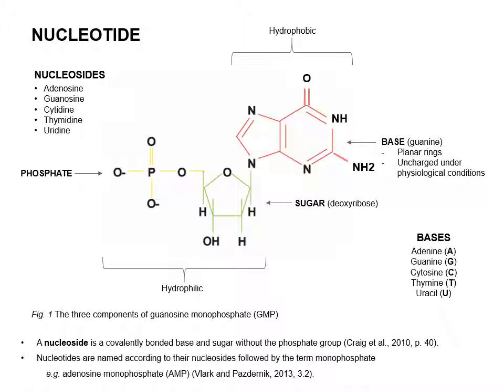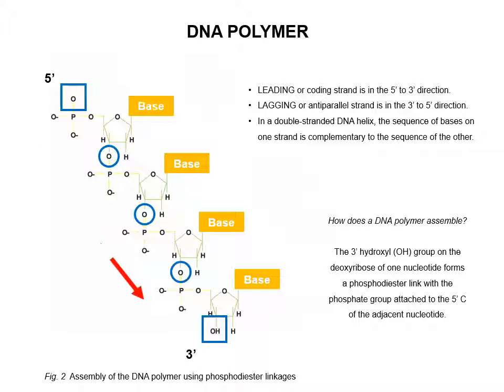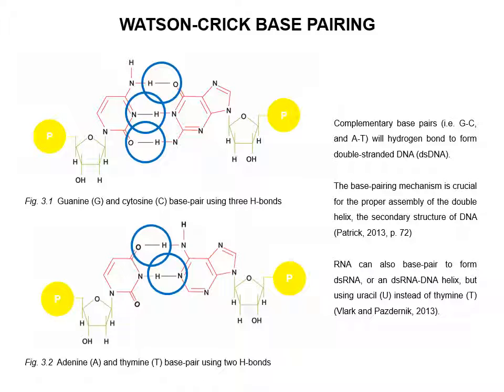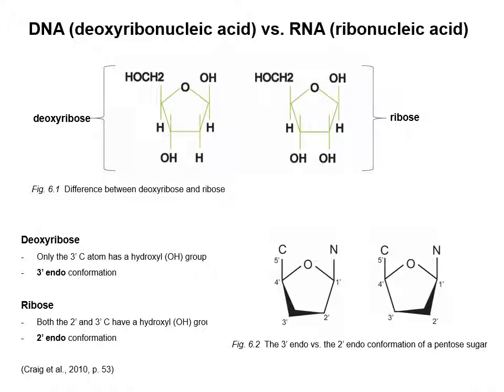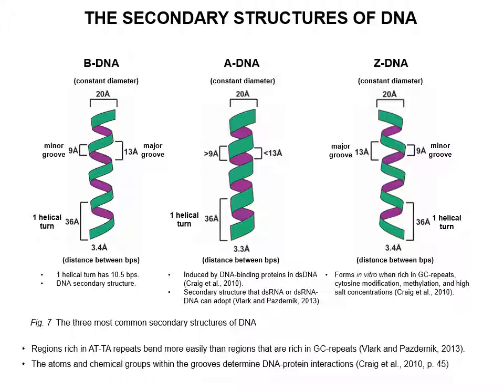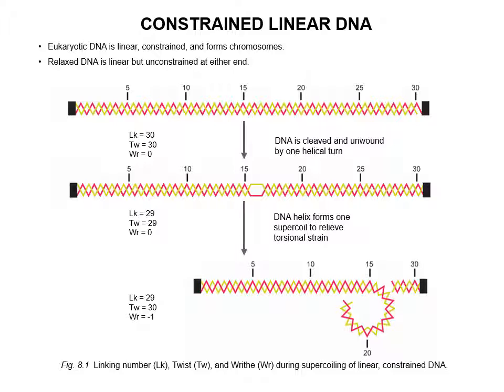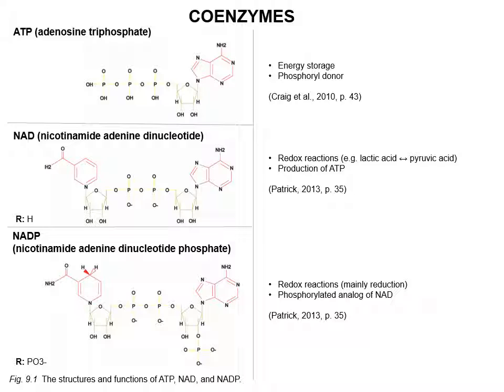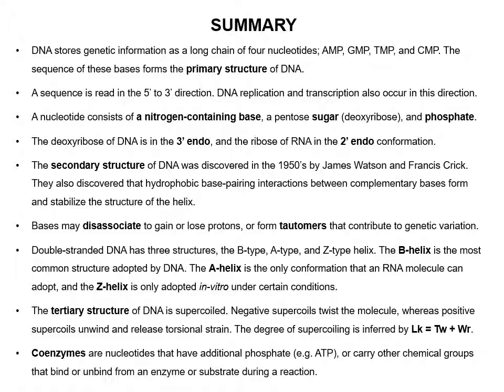The composition, roles, and functions of DNA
A brief lecture-style presentation on the composition, roles, and functions of DNA. References are available at the end of the presentation. All comments, especially criticism, is welcome!